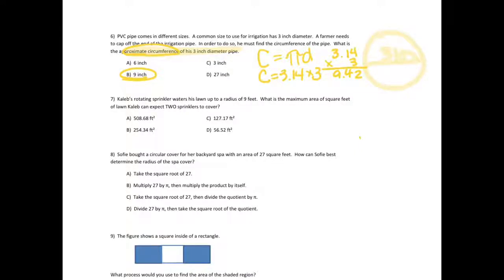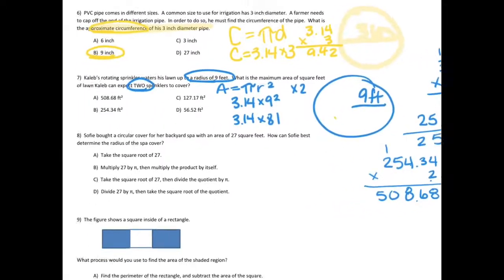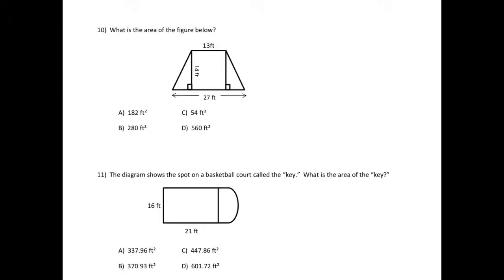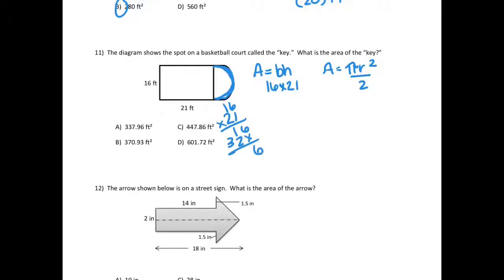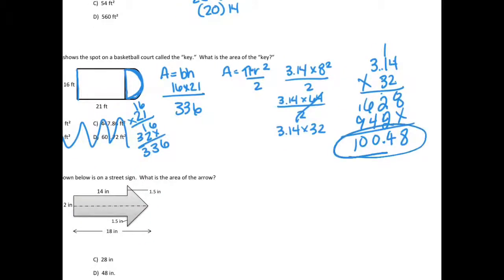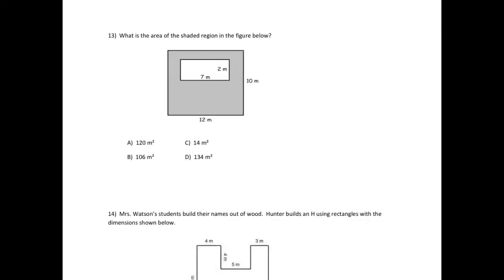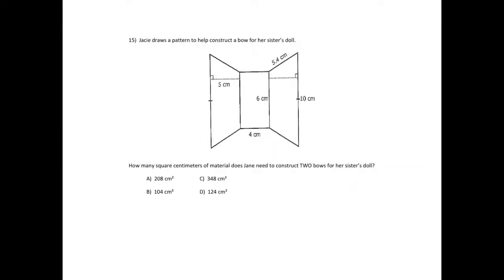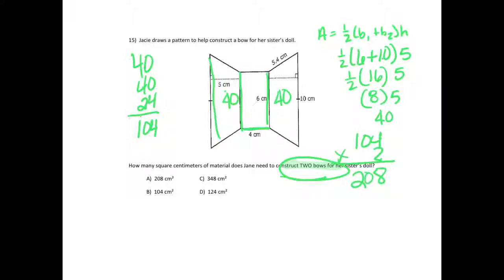Unit 7 Review ~ Part 2